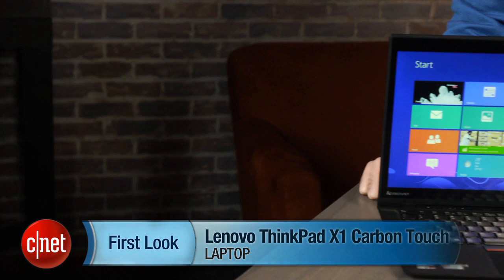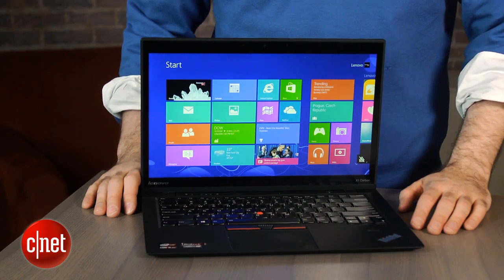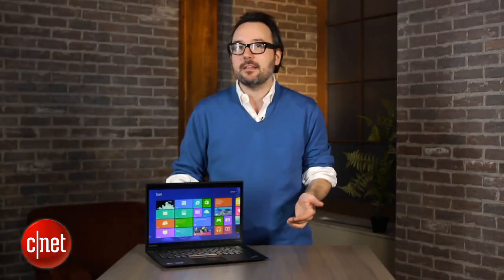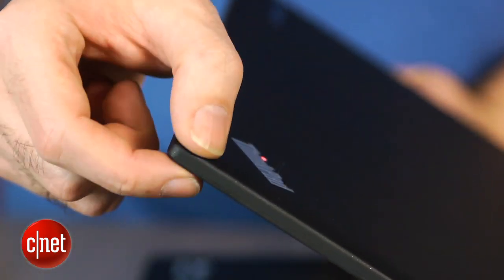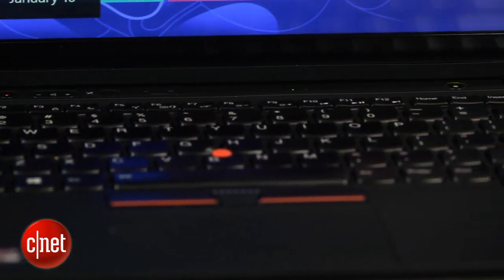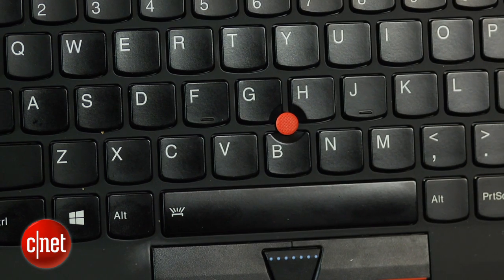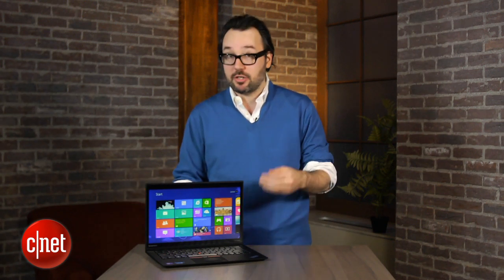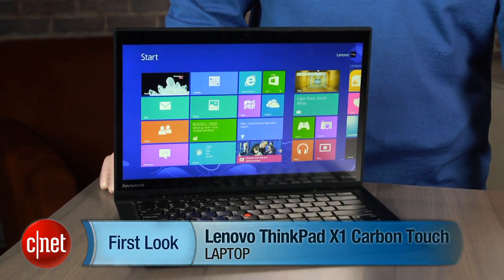Lenovo ThinkPad X1 Carbon Touch review: An upgraded slim business powerhouse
The business-oriented Lenovo ThinkPad X1 adds must-have features for 2013, and remains a very impressive business-oriented ultrabook with strong crossover appeal.